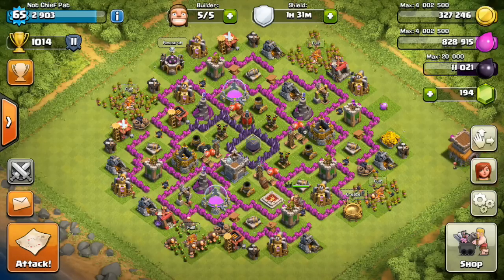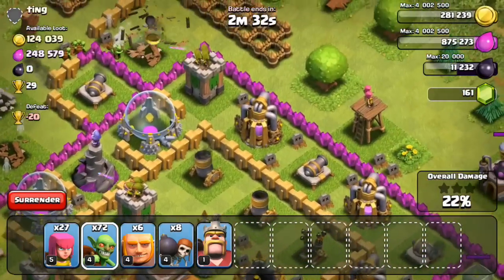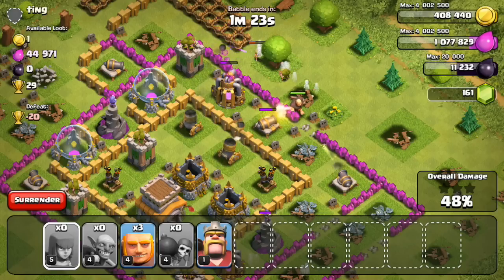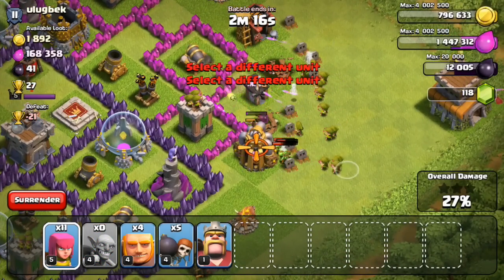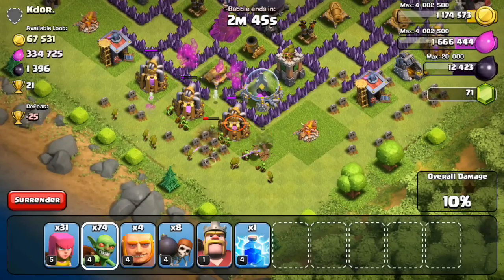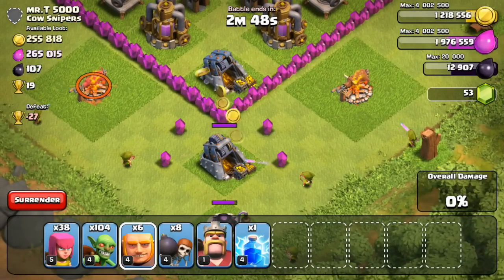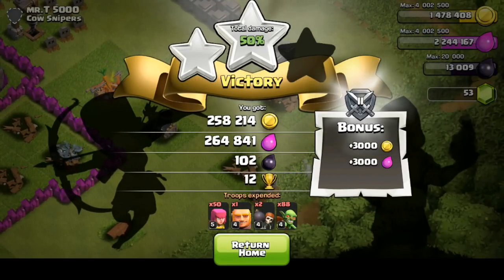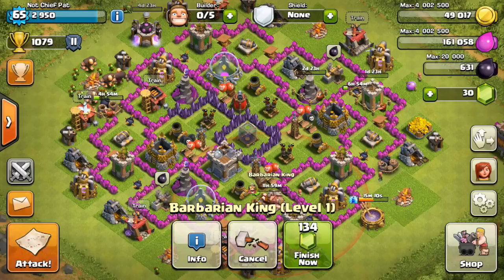Let's Play Clash of Clans! (Ep. #50)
Developer: Supercell
Category: Games
Updated: Oct 22, 2014
Version: 6.322
Size: 52.9 MB